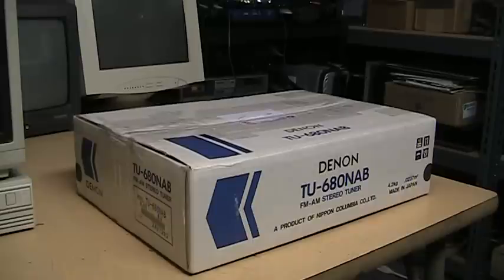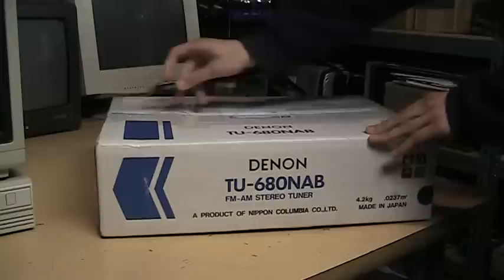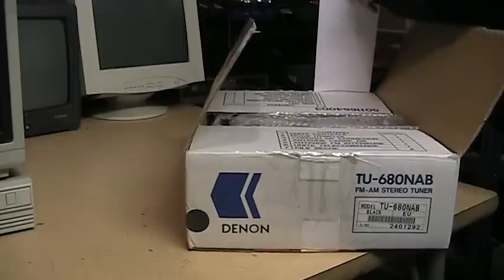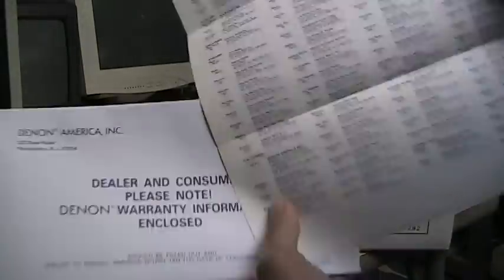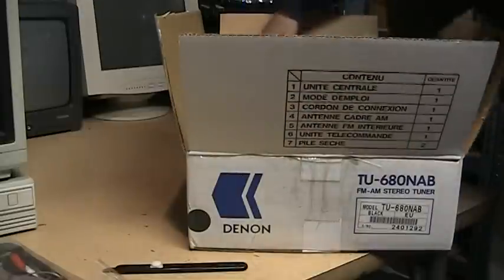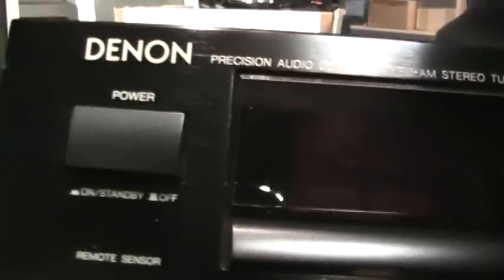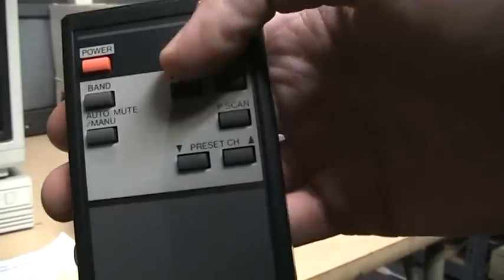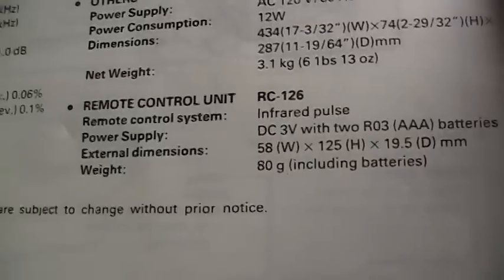Denon TU-680NAB AM Stereo tuner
I got a very lucky eBay score on this tuner: in perfect working condition, and also brand new in the box!  In 1993, the National Association of Broadcasters commissioned the design of this tuner to demonstrate the quality that C-Quam AM Stereo is able to achieve with the new "AMAX" receiver performance standard they introduced.  Unfortunately, the FCC never required all new radios to meet the AMAX specs, so most people have never been able to hear just how good analog AM radio can sound. But this Denon does bring out the best from AM radio -- in my next video, I will give you a direct audio hookup of it receiving some local AM and AM Stereo stations.

The Denon TU-680NAB is also an excellent FM tuner. In narrow bandwidth mode it can easily pick up distant signals on channels adjacent to strong local stations, and in wide bandwidth mode, the audio quality and stereo separation are among the best you'll ever hear from analog FM.